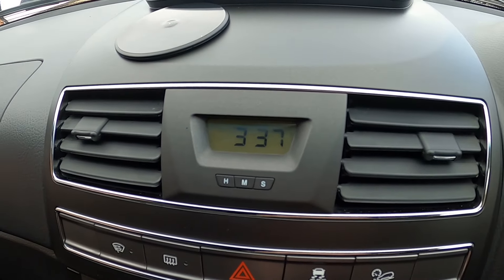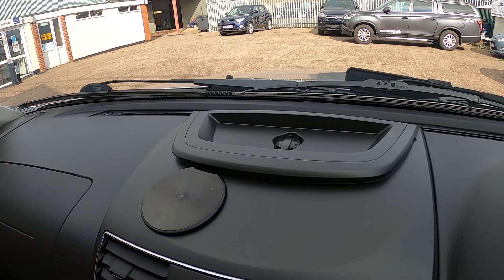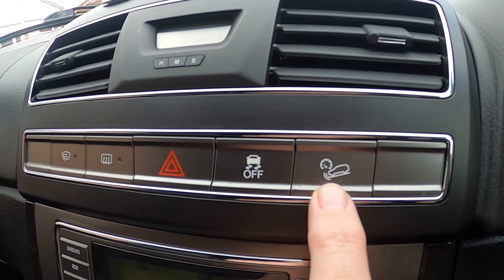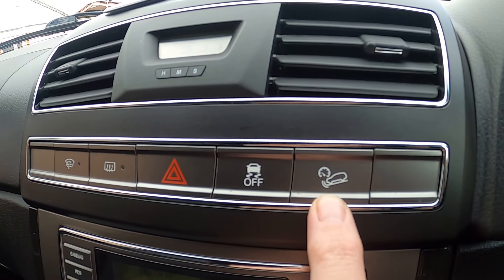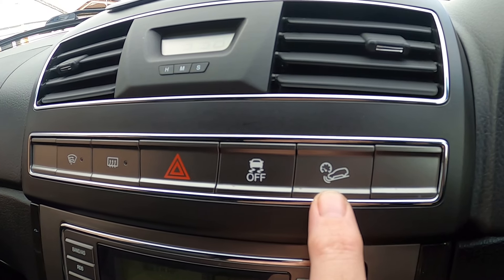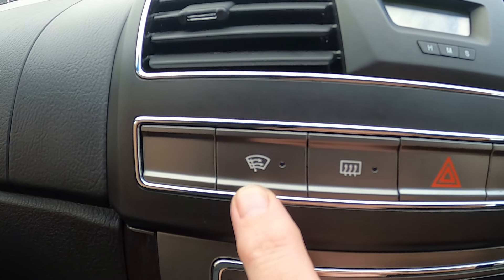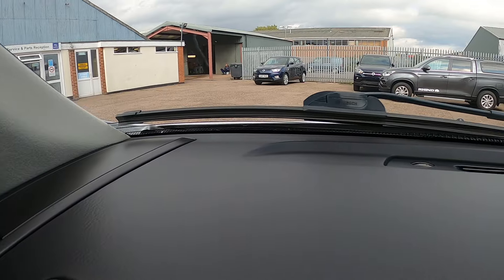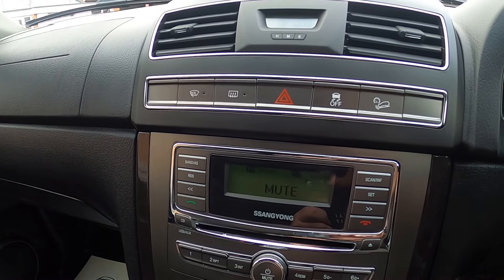Rexton W 5